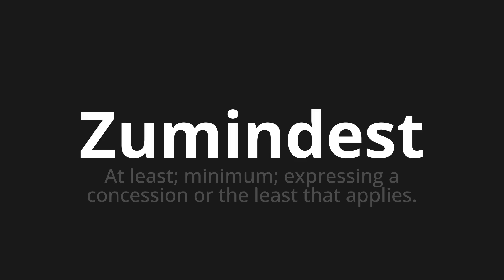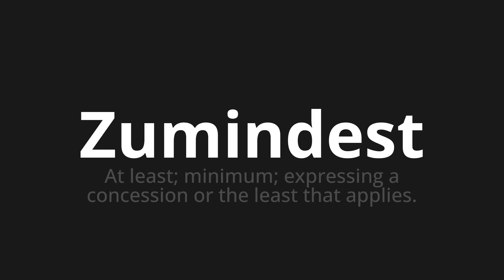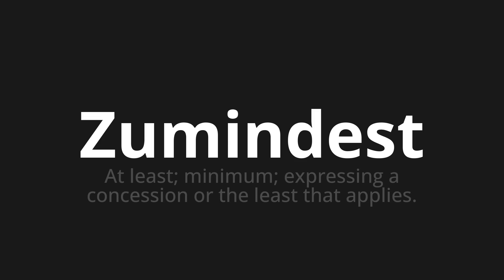How to pronounce Zumindest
🌍 Learn a new language now Master the Pronunciation of 'Zumindest which at least' - which means : At least;minimum;Expressing A Concession or the Least That Applies. 📝 with @HTPronounce 🎓🗣️ - [Your Guide to German]

Learn to pronounce 'Zumindest' perfectly in German with our easy and engaging tutorial by @HTPronounce! 📖📽️ In this comprehensive video, we provide you with native speaker examples 🗣️👂 and phonetic breakdowns 🎵 to ensure you get the pronunciation just right.

How to say At least in German